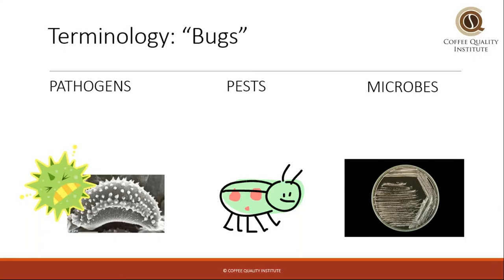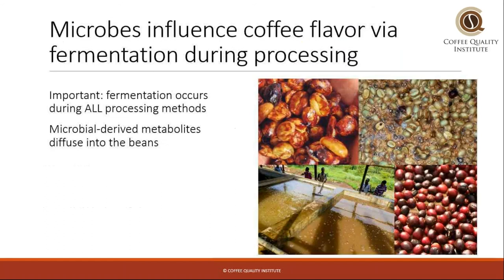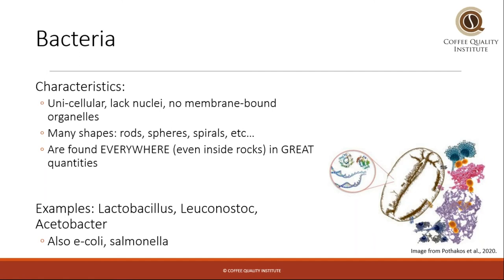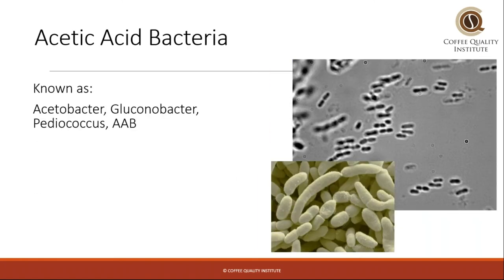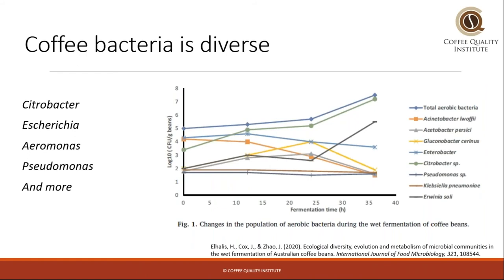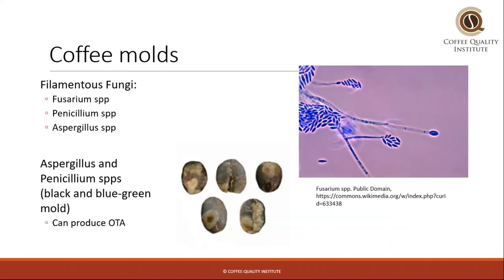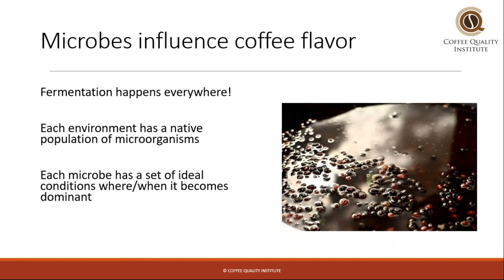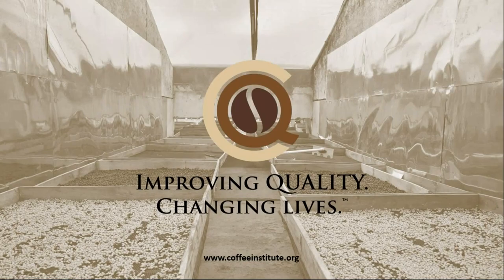Coffee Bugs Part 1: Microbes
Short lecture by Emma Sage from the Coffee Quality Institute about Microbes and how they affect coffee plants and fruit.